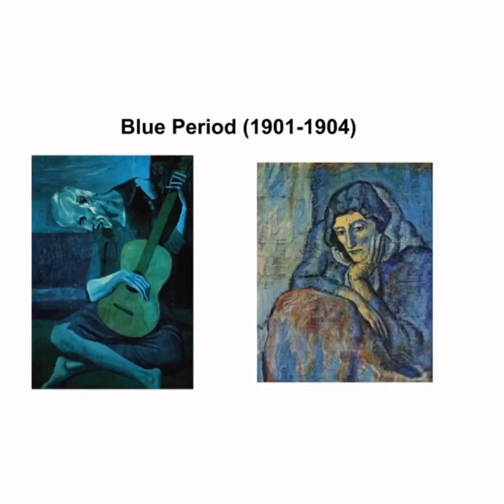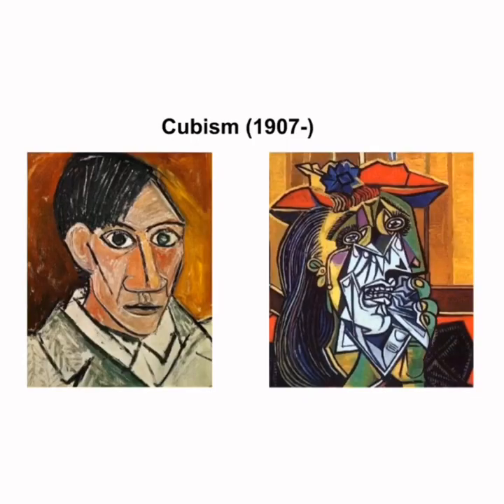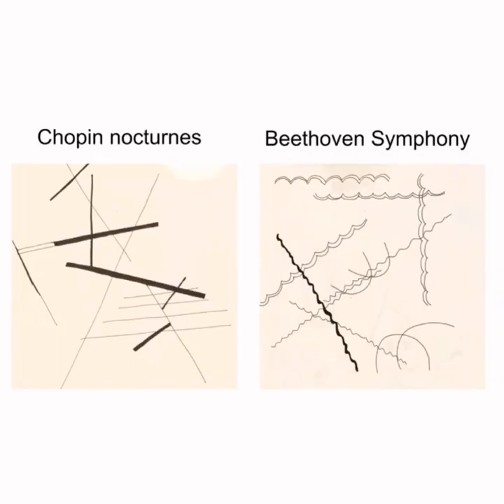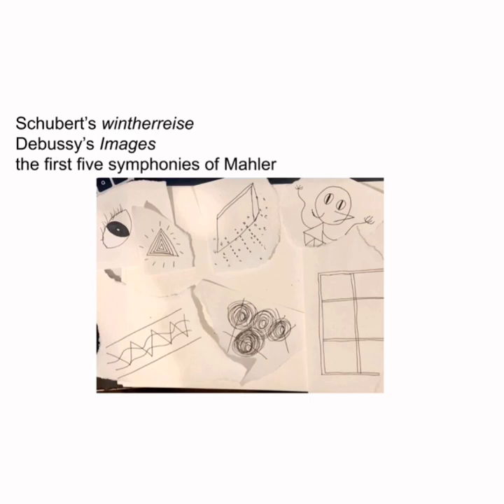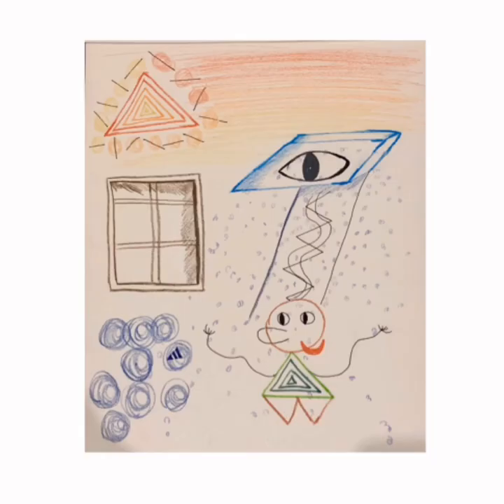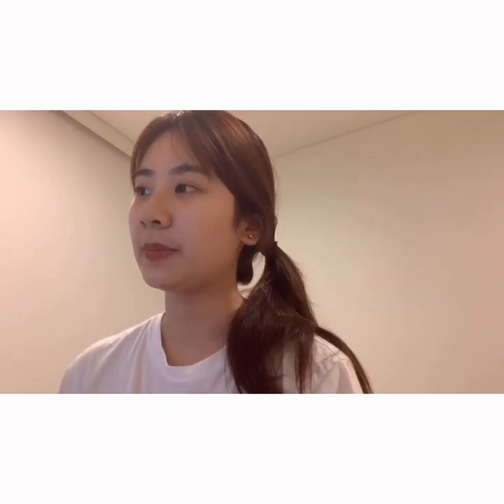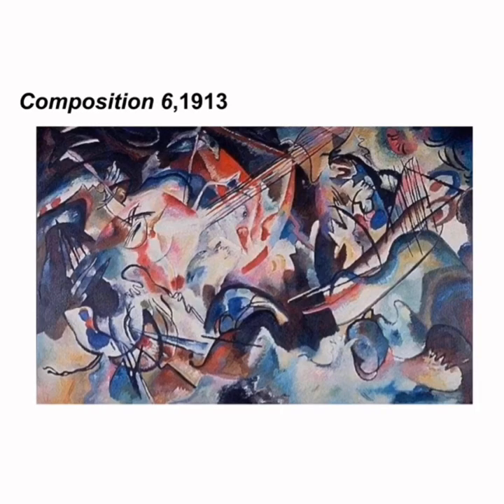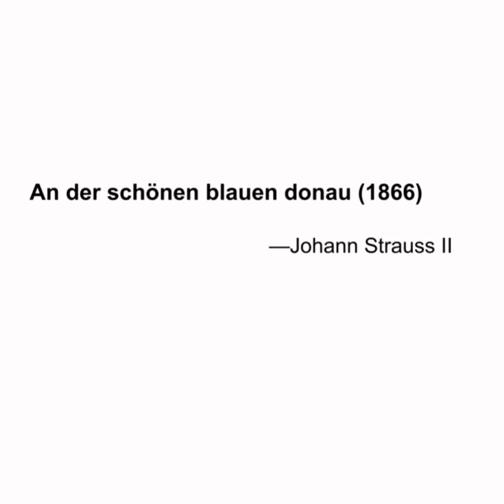FinalVideo 1585476348 305485